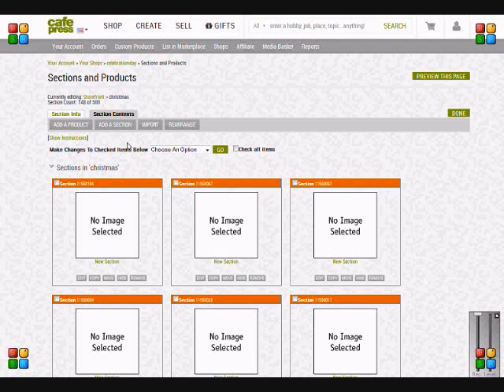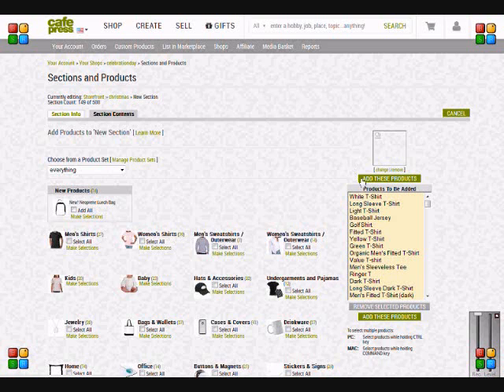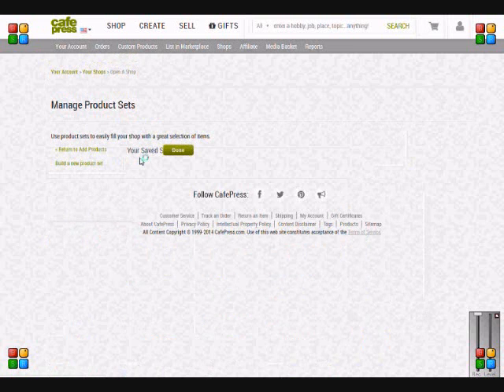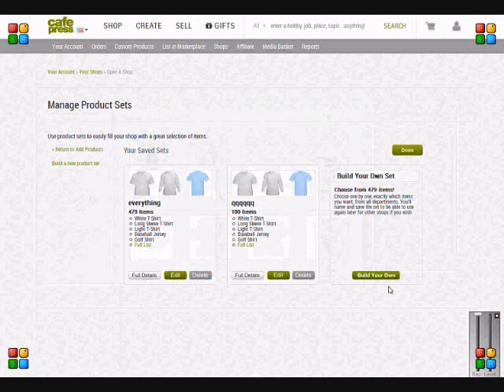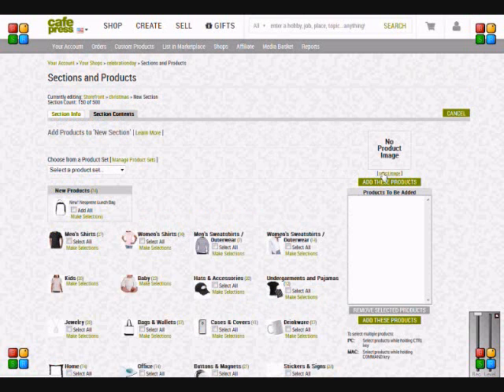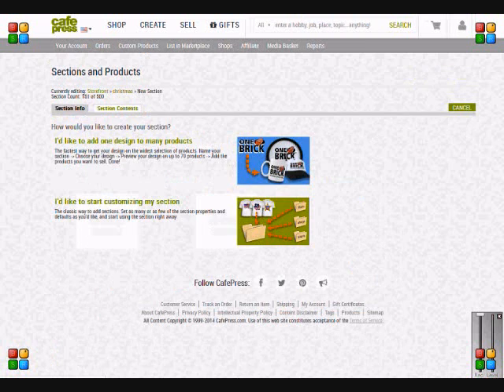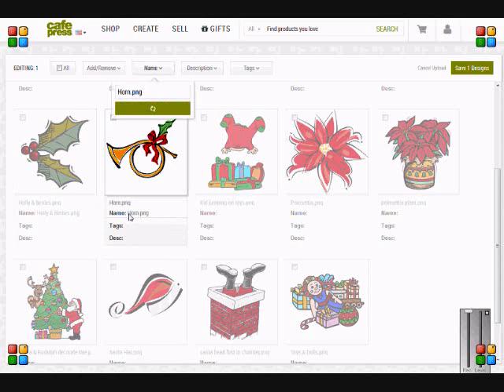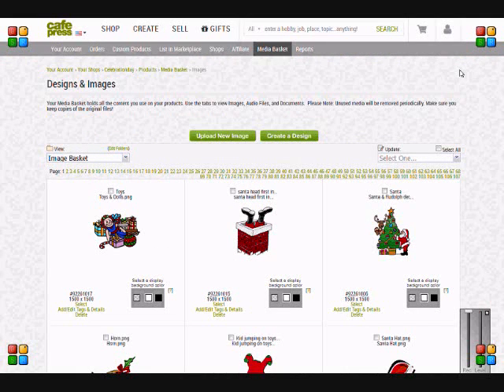Adding to Cafepress with sets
Using cafepress sets to bulk add products - this is after you have created a set containing all products.  it will add 1 design to every product in your set, it will auto fit them - this means some may or may not fit correctly.  Personally i leave the ill-fitting up because something they are actually saleable that way - and people do buy them even with a white bar top & bottom or part of an image cut off - that's all part of artistic style to some people ;)